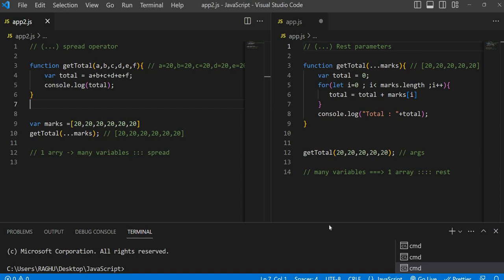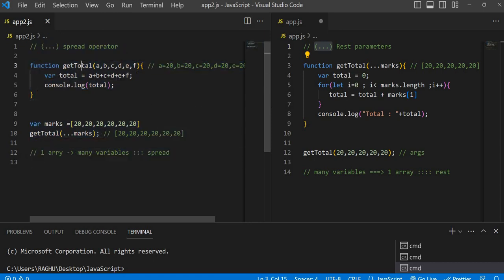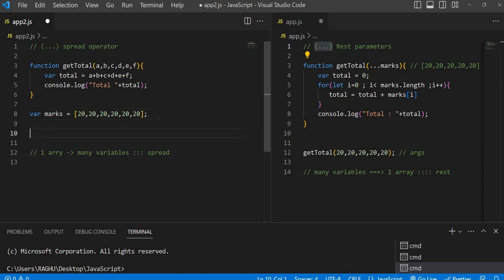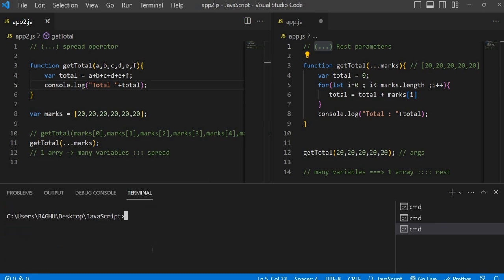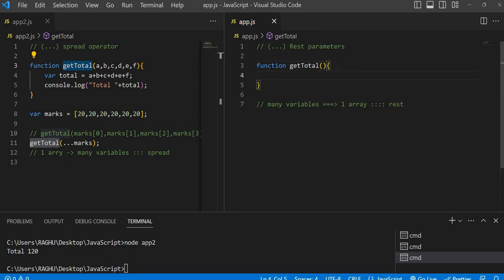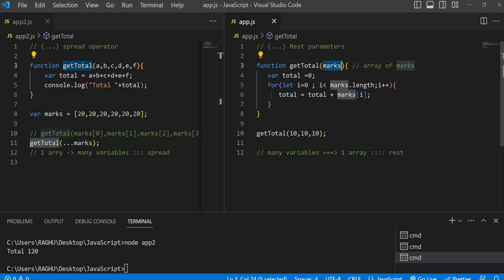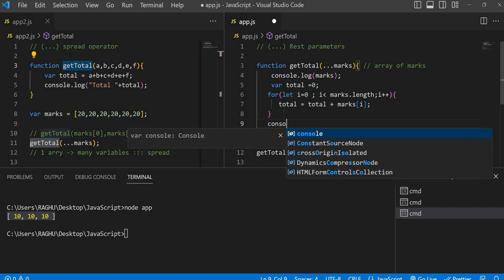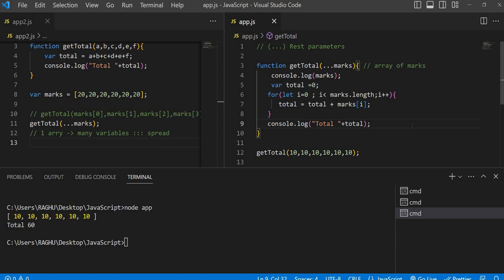Rest vs Spread Operator in JavaScript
JavaScript Rest vs Spread Operator – What’s the Difference?